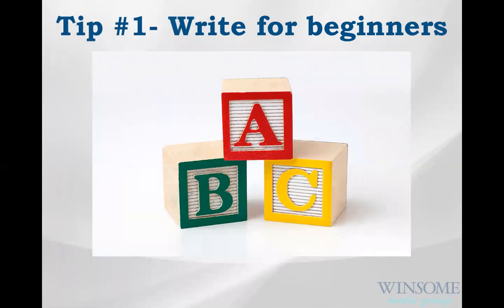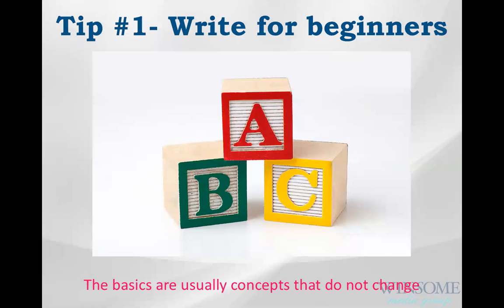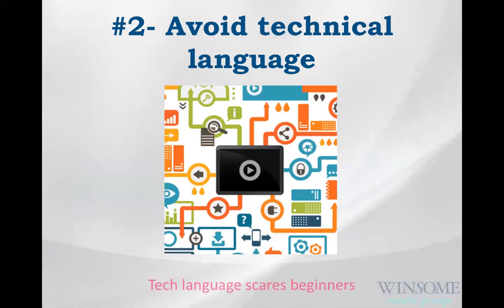Evergreen Content: Your Best Friend